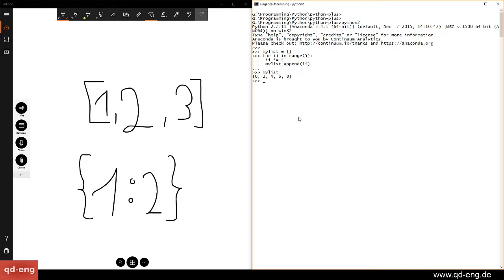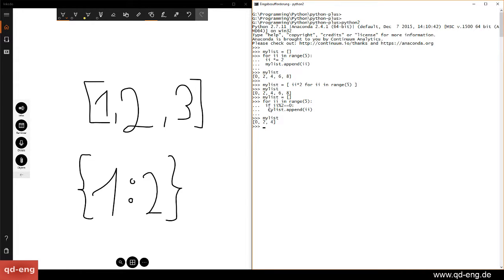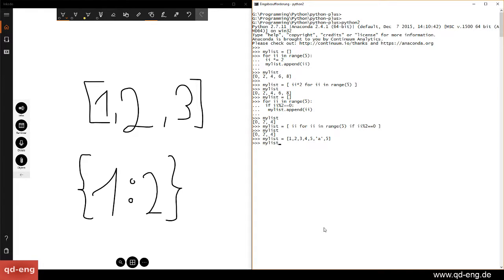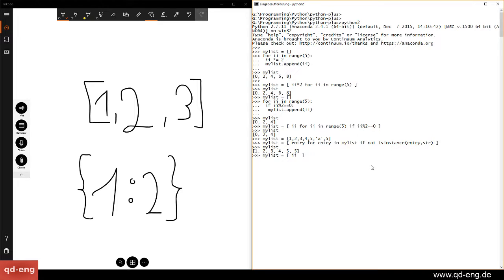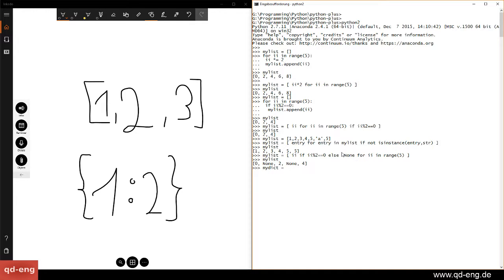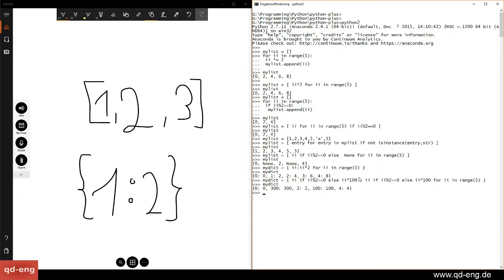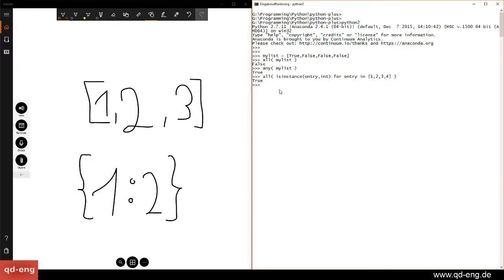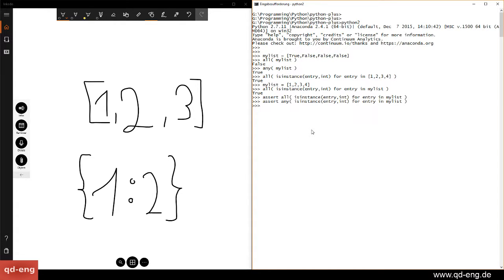QD PLUS (Ep. 3): Code like a Pro with List Comprehension!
In this video, I will show how list comprehension works. Its extremely useful for shortening python code and making it much more versatile. In combination with the 'all' or 'any' function, very clear and short checks may be written.

Topics:
 - List comprehension
 - Dict comprehension